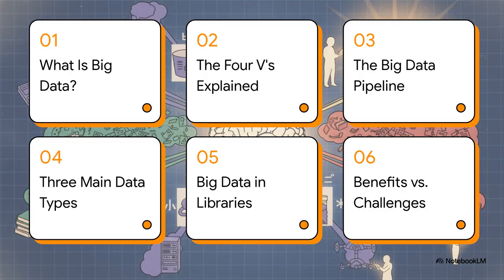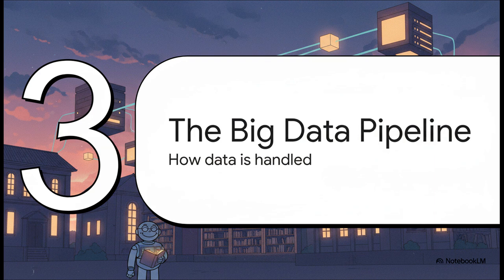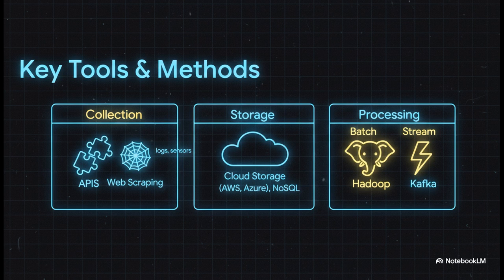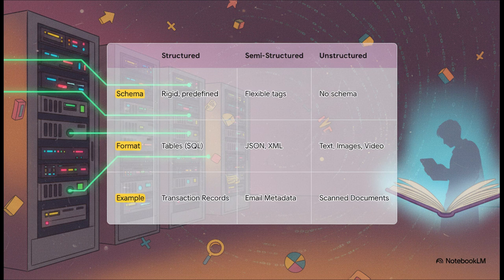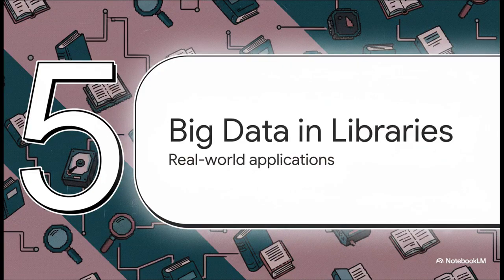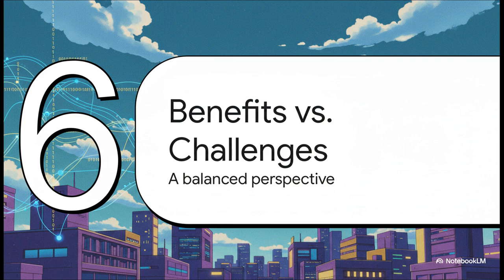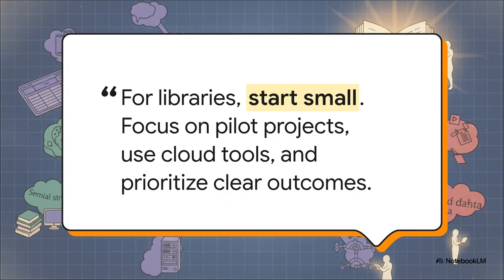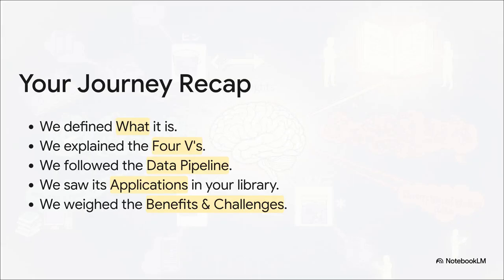Big Data for Library Professionals | Simple Guide to Transform Libraries in the Digital Age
Discover how Big Data is reshaping the world of Library and Information Science!
In this 7-minute video, we explain the 4 V’s of Big Data, how it’s collected, stored, and processed, and how libraries can use it to make smarter decisions, improve services, and support research.